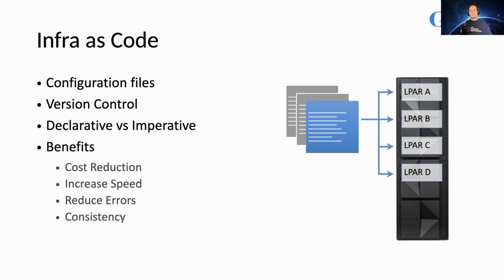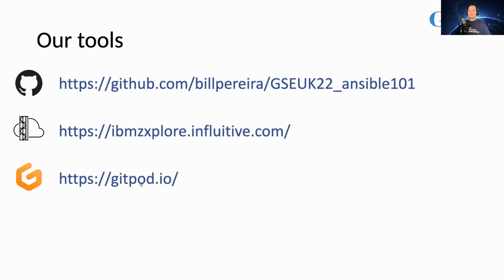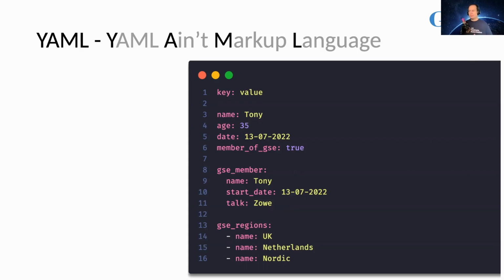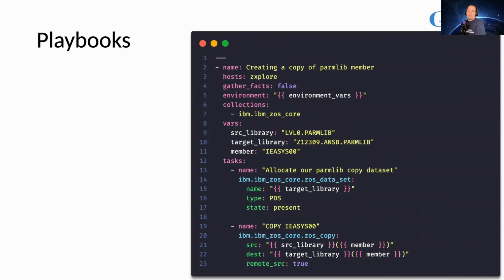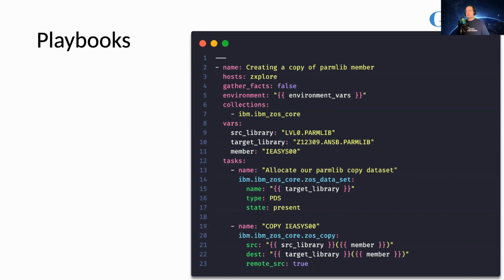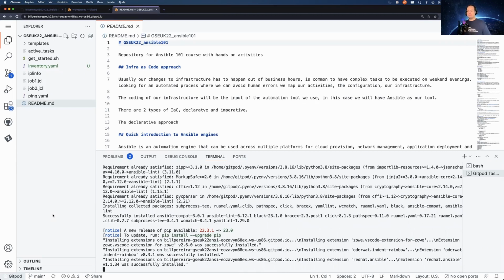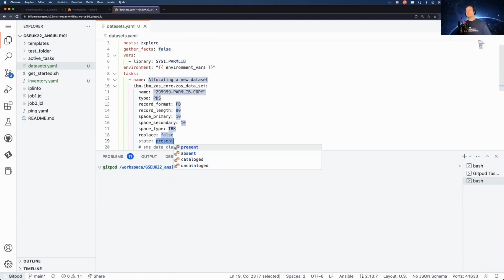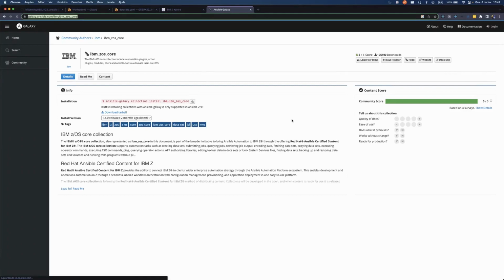AF Ansible 101 Let's launch it with ZXplore